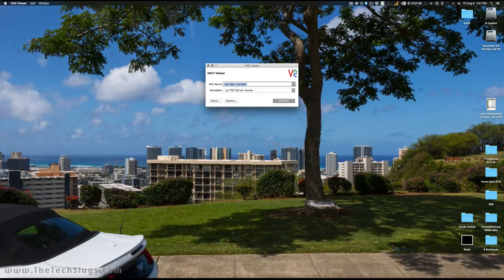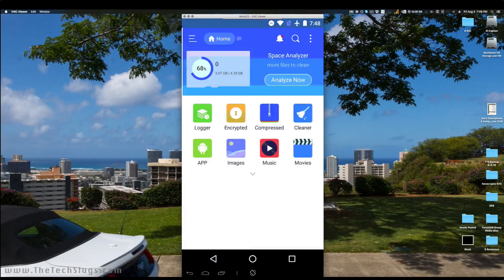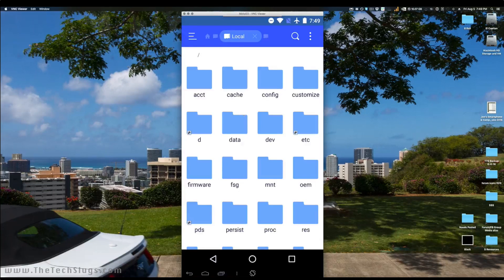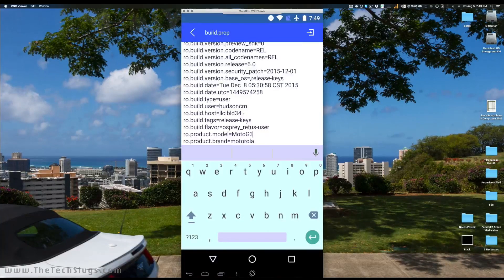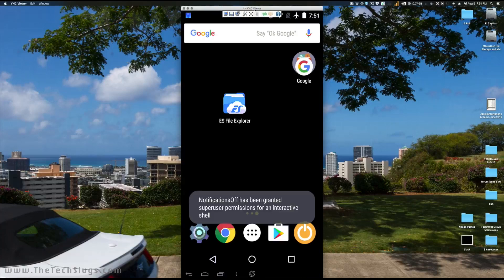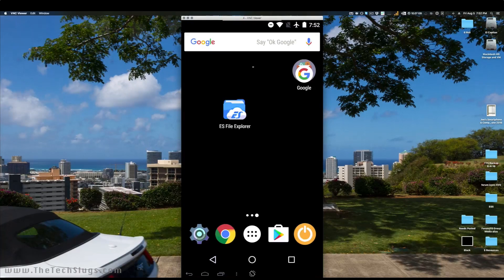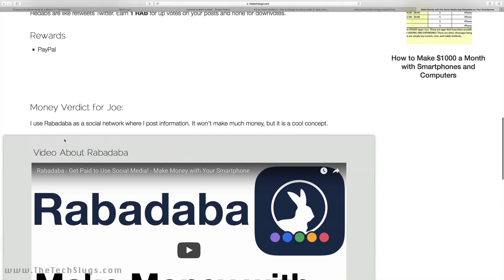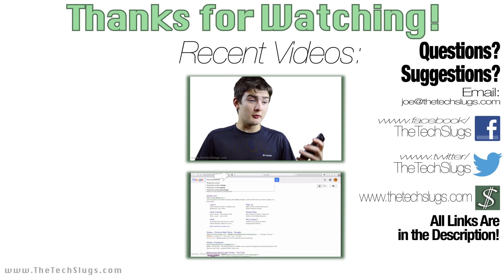How to Change the Core Name/Model for Android Motorola Moto G/ Moto E Phone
Motorola Support even told me that you can't do this. They said the conventional device name for example "MotoG3" or "MotoE2" is locked in. This wasn't going to work for my new VNC routine. Nothing is locked in if you have root. Here is how to do it and it is pretty safe. I have done 8 devices with no problems.